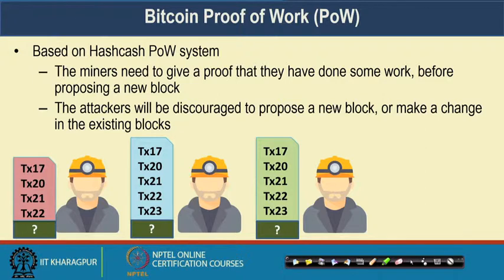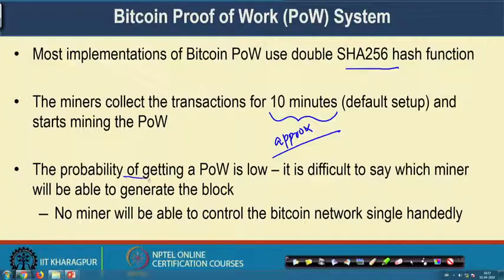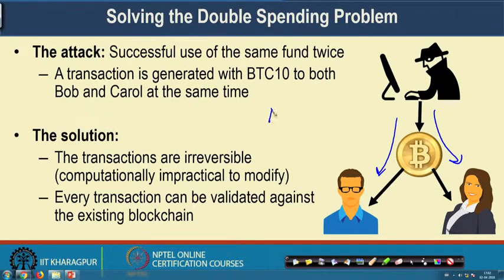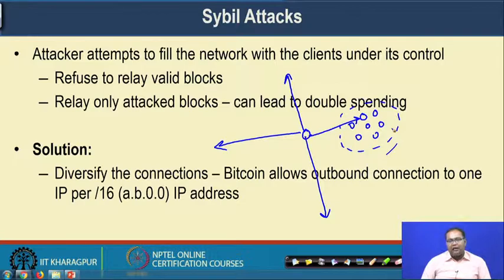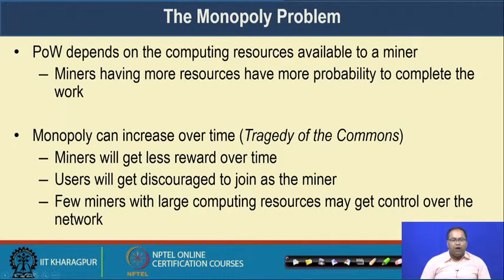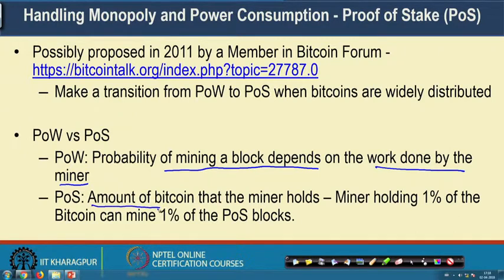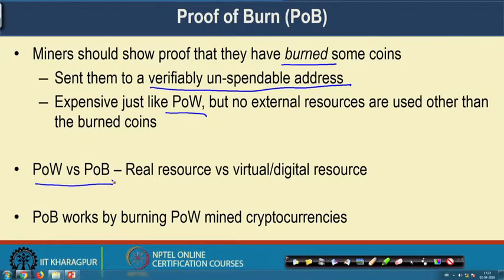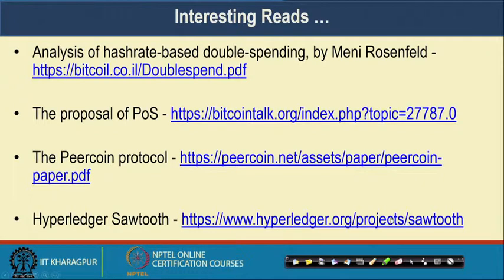Consensus in Bitcoin – II (PoW and Beyond)